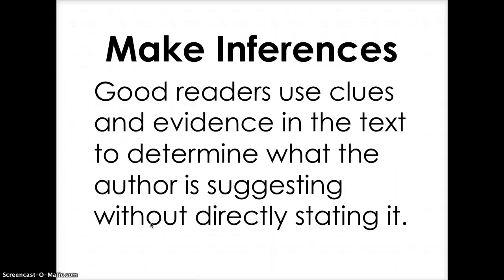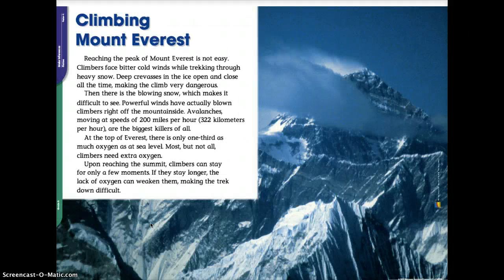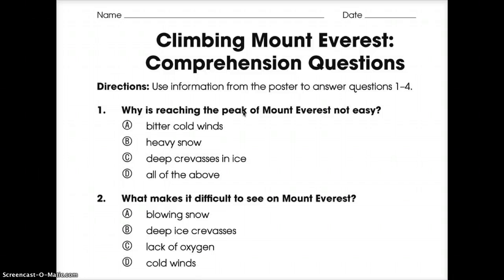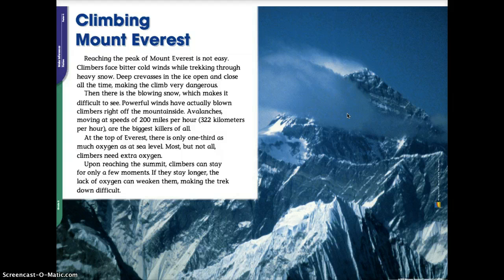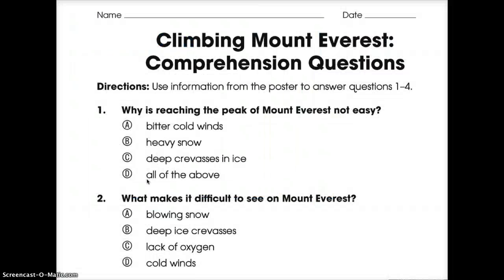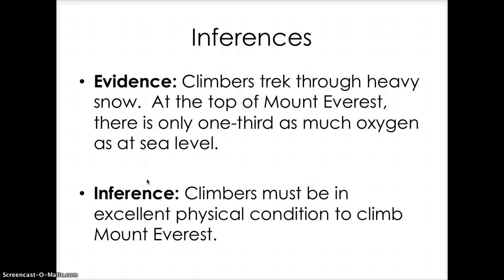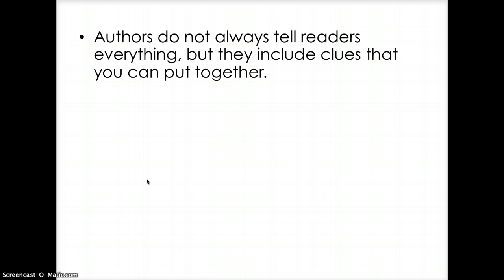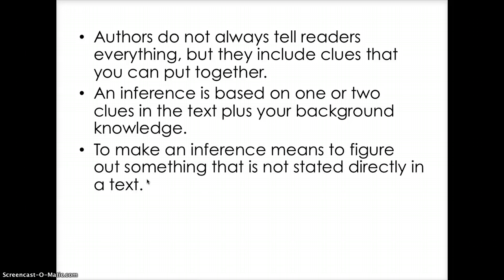Inferential Thinking Day 4